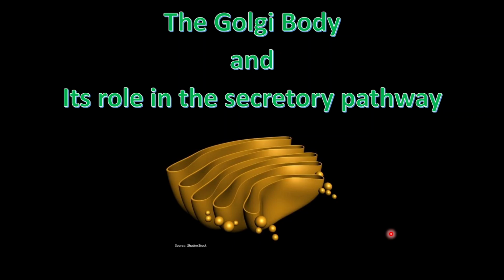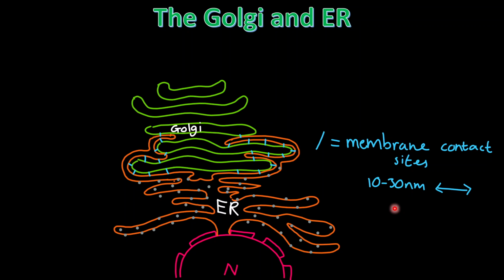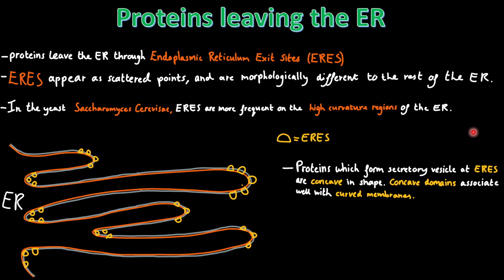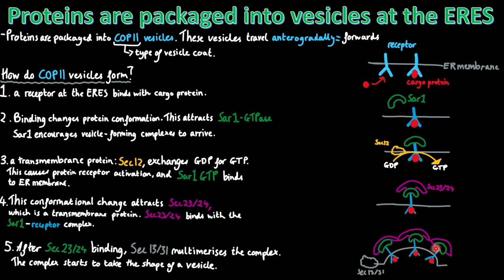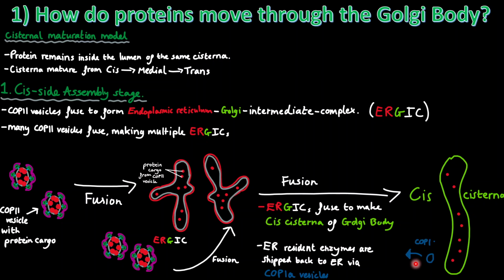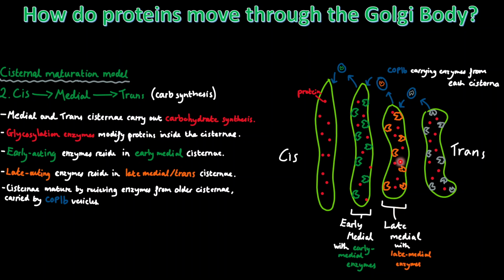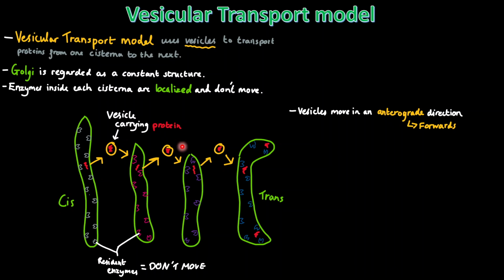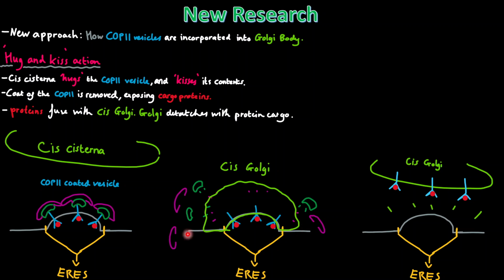The Golgi Apparatus - Its role in the secretory pathway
This is a lecture on the different aspects of the Golgi Body. This lecture covers Golgi structure, functions, enzymes and transport models.

Any feedback would be appreciated.